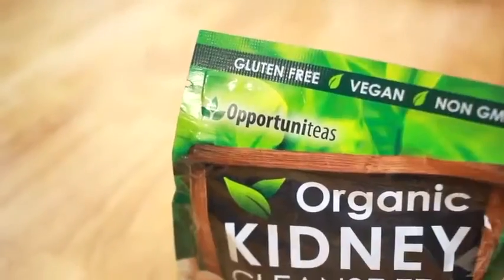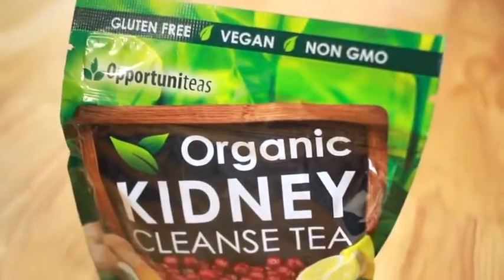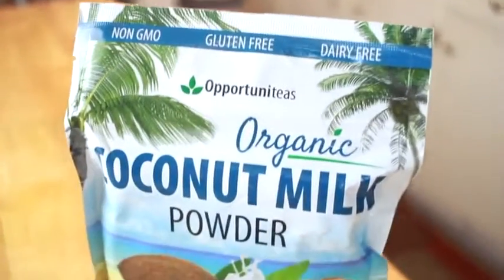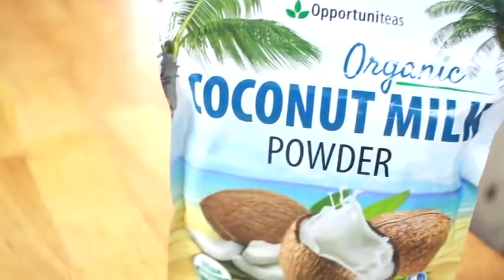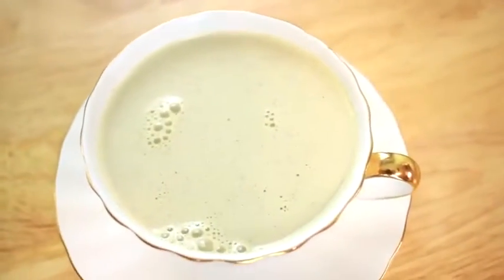Kidney Cleanse Latte - Only 3 Ingredients!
INGREDIENTS
1 scoop Kidney Cleanse Tea
2 scoops Coconut Milk Powder
1 cup hot Water

DIRECTIONS
1. Add everything to blender
2. Blend and enjoy!